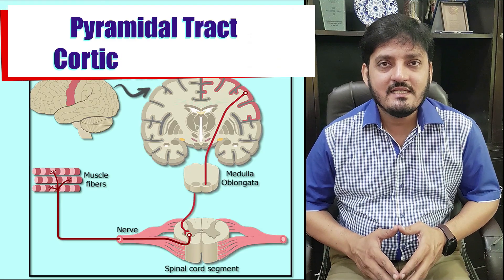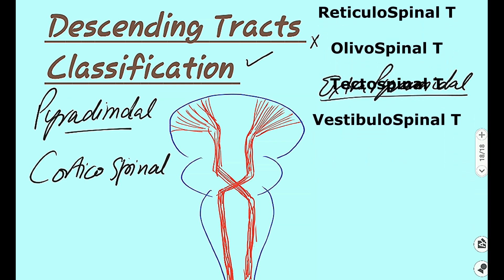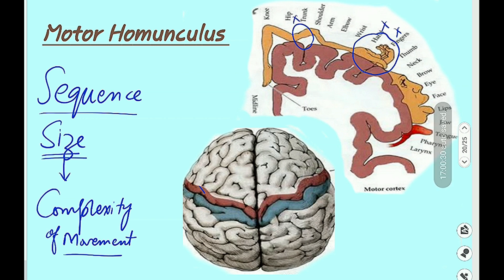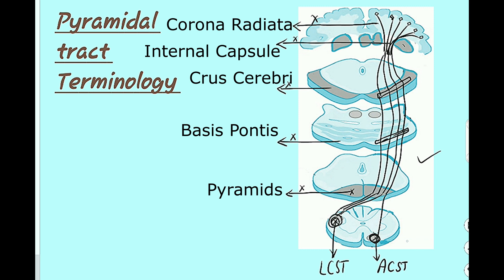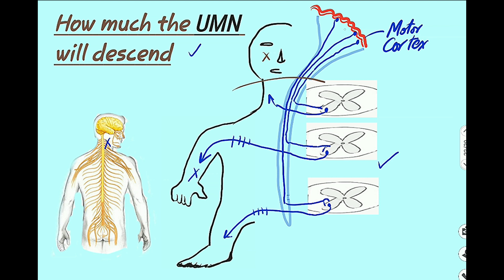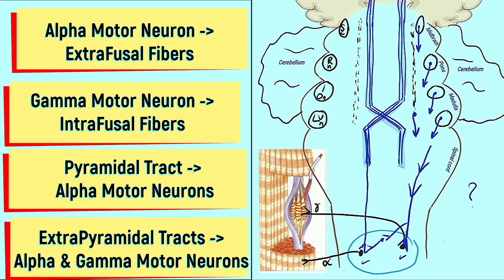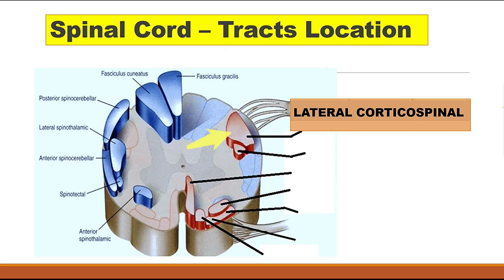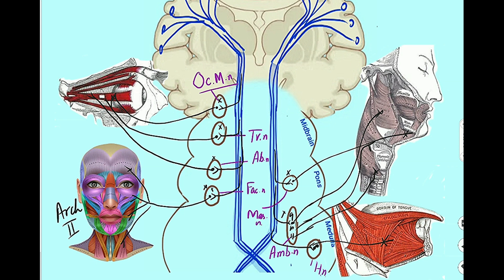Descending Tracts Spinal Cord - Pyramidal ExtraPyramidal - Muhammad Kamran Ameer